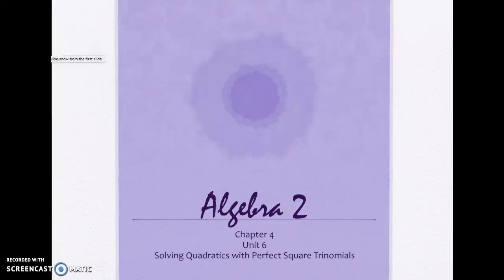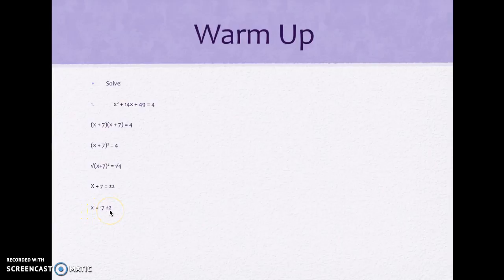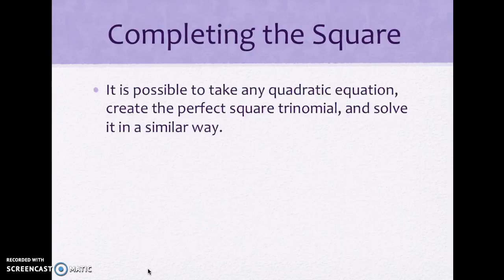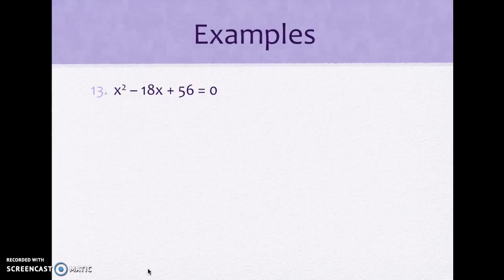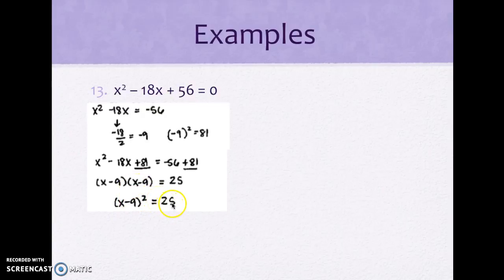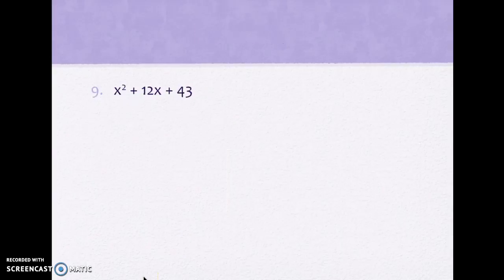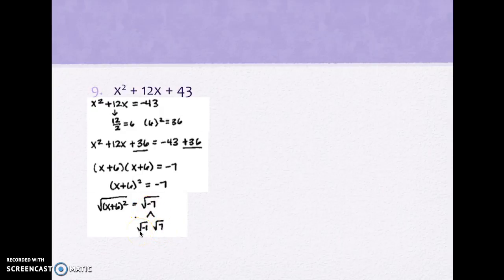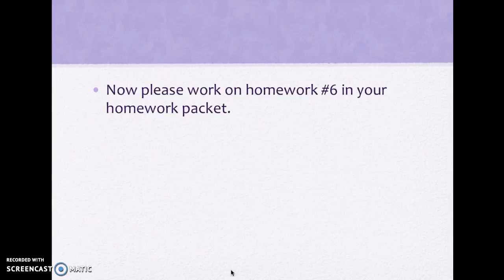Algebra 2 Chapter 4 Unit 6 (solving quadratics with perfect)